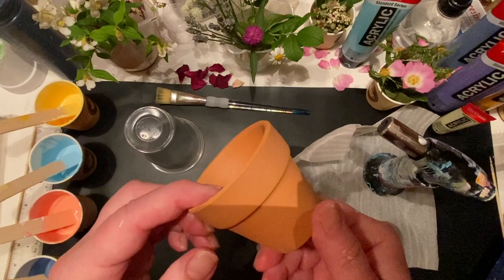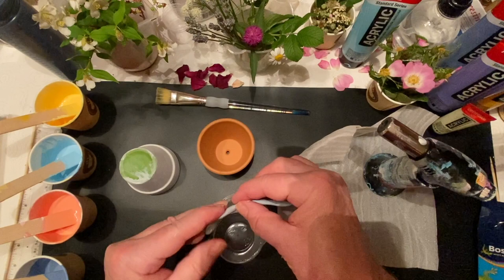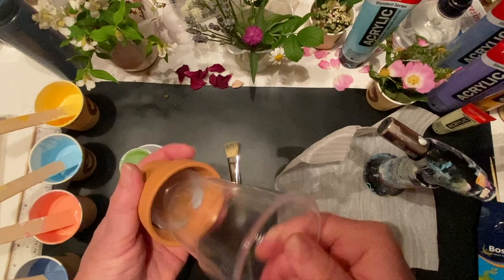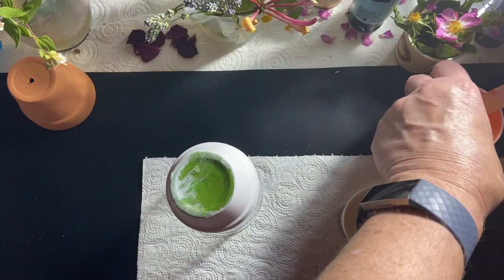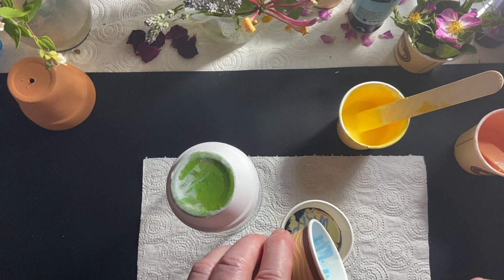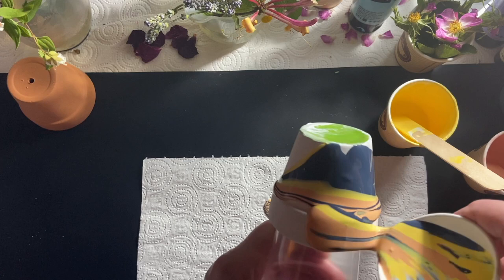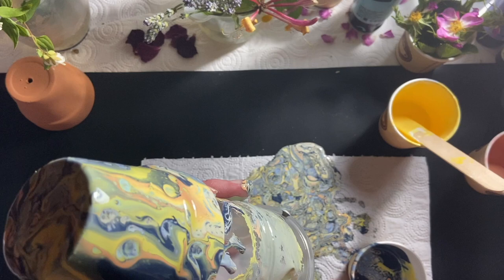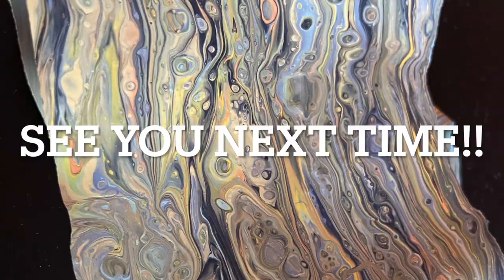Acrylic Pouring for beginners - practice Flowerpot dirty pour!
In this pour, I used 2.5" terracotta flowerpots off Amazon.🪴🪴
I firstly primed the surface with Gesso...
(although I don't think this is absolutely necessary)

I taped off the bottom of the pot with masking tape.

I used a plastic cup (10oz) and attached a little Bluetac to temporarily stick it to the inside of terracotta pot.

** You could actually just place the plastic cup inside the pot and pour directly onto the pot without lifting it! I didn't do this, as you wouldn't have seen what I was doing!! 🪴

The paints I used were:

Liquitex Basics: Ultramarine
                              Mars black

                               Naples Yellow green
                              Azo Yellow deep
                              Carmine
                              Sky blue light

I mixed them with 2 parts Floetrol and a little water to give a small mound which disappeared within 2 seconds in the cup.

I poured the paint around the pot and gently tapped around the rim to stop the paint dripping and give an even finish.

You could varnish your pot to protect it from outside elements, although, I wouldn't leave it outside in extreme temperatures! ☀️❄️

Hope you have a go at this in your own colours!! Don't forget, if you have a silicone mat, you can dry the remaining paint and use the 'skin' for something else!!

😃😃😃 Thank you so much for watching. I am only starting out on my YouTube journey and would really appreciate if you would subscribe to my channel.. I aim to upload a new video on various art mediums and subjects every week...😊